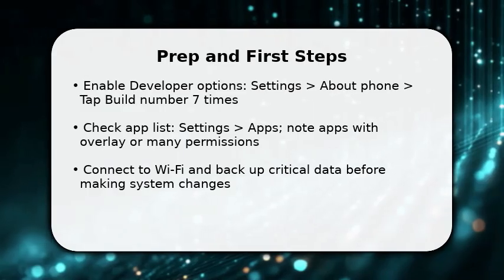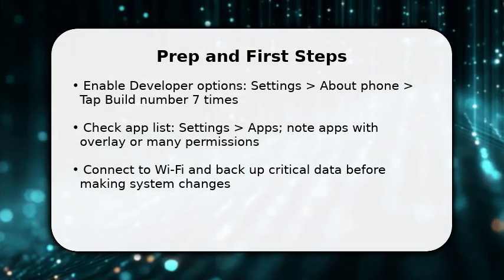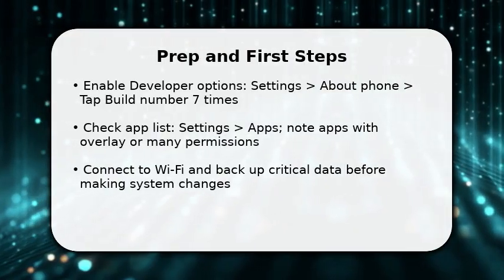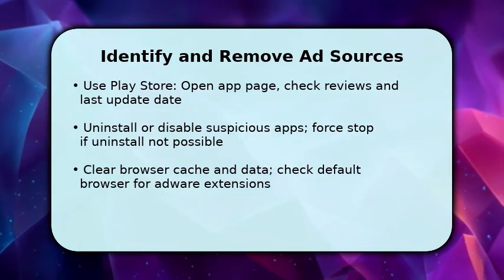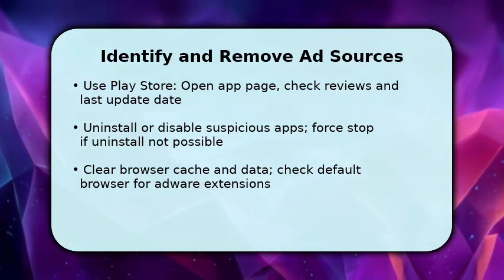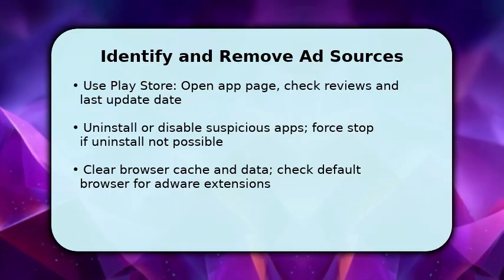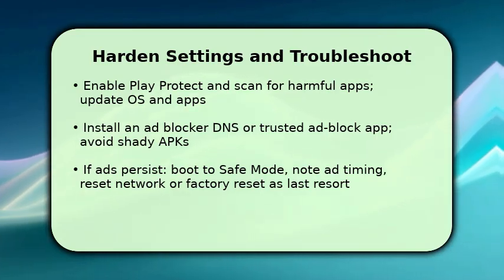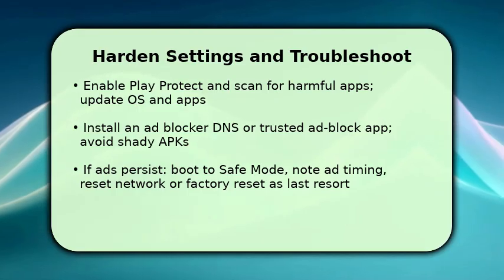How to Stop Ads on Android Phone Samsung J7 Max (full Guide)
How to Stop Ads on Android Phone Samsung J7 Max (full Guide) | 🔒 Surfshark VPN Deal — Stay private and secure. $1.99/mo + 3 Months Free ▸

Discover the ultimate guide to ad-free browsing on your Samsung J7 Max. Learn practical steps and settings adjustments in this comprehensive tutorial, ensuring a cleaner mobile experience without intrusive advertisements.